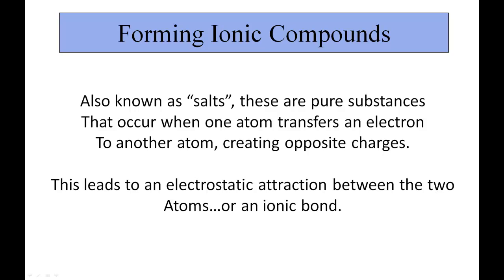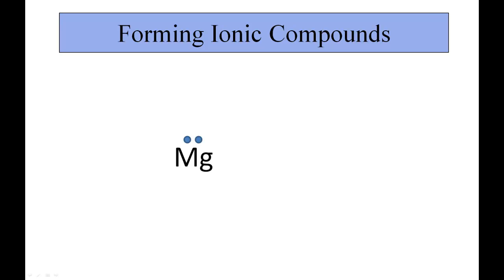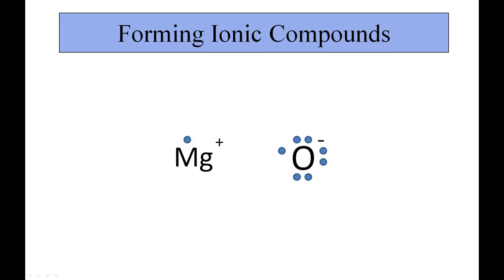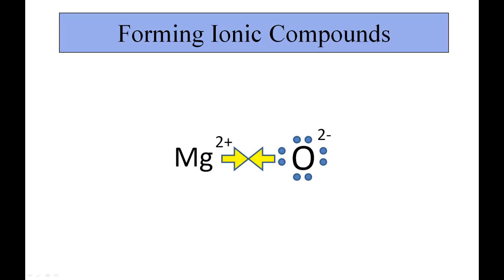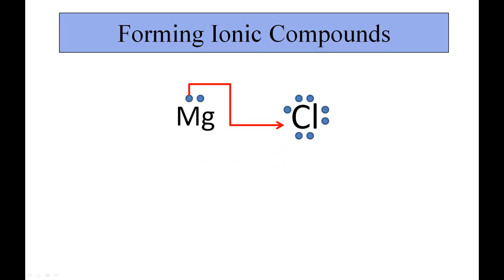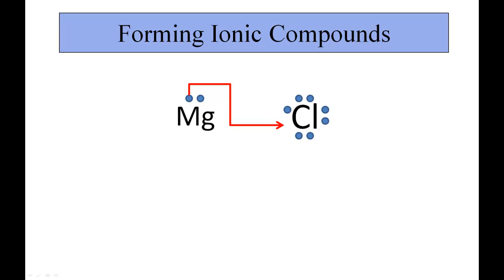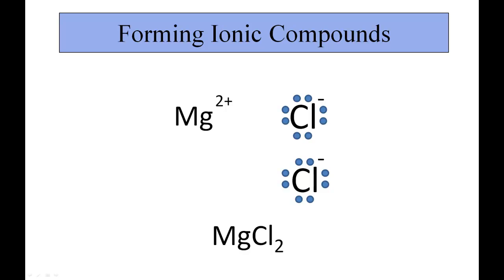17 Forming Ionic Compounds